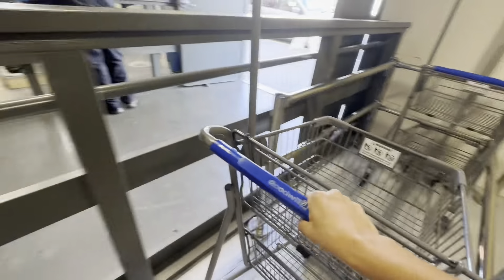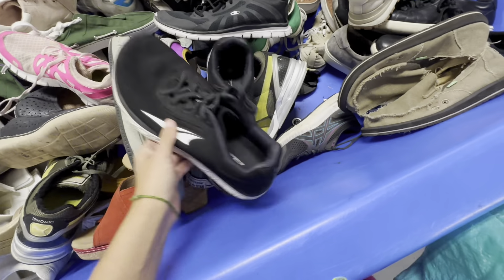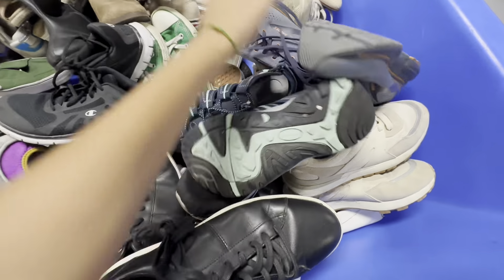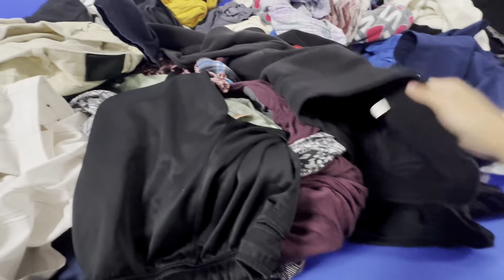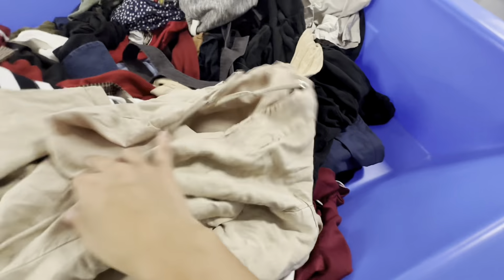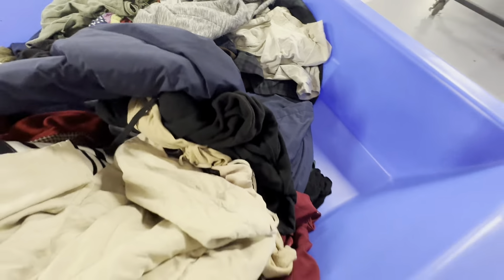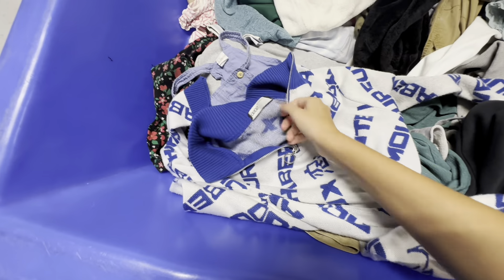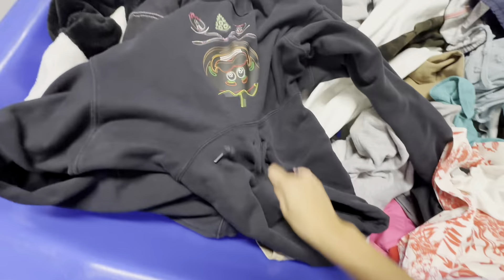SHOP WITH ME AT THE BINS! San Diego Goodwill Outlet Thrift Haul to Resell Online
☆ Mercari — use my invitation link to sign up and get up to $30